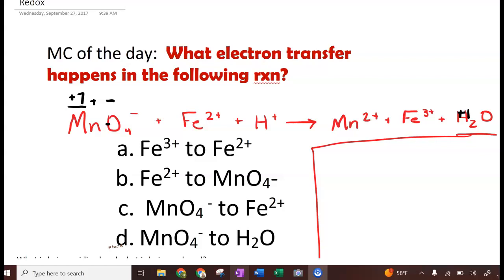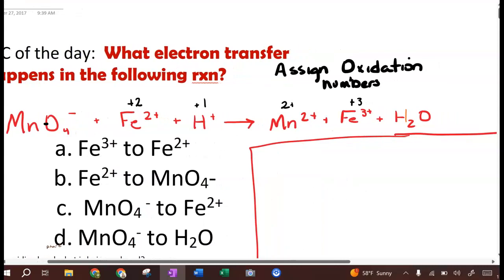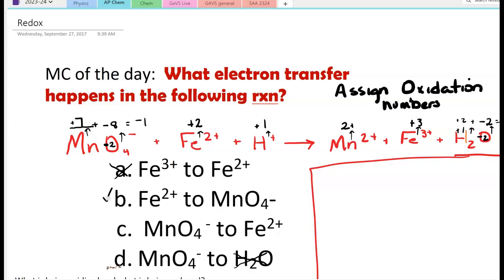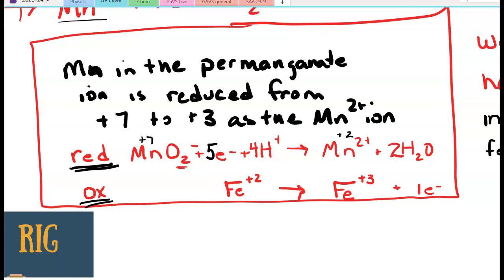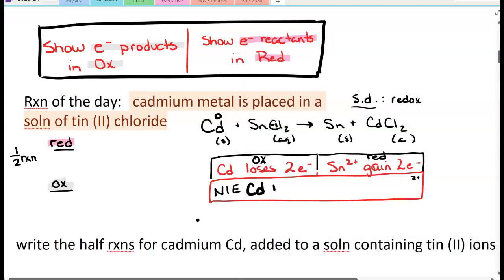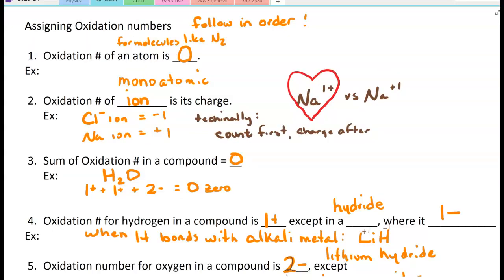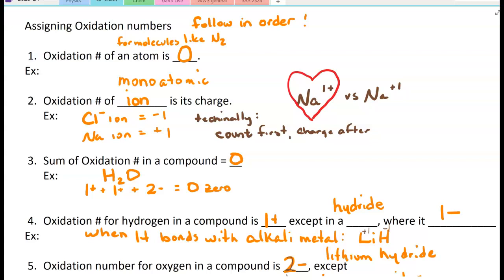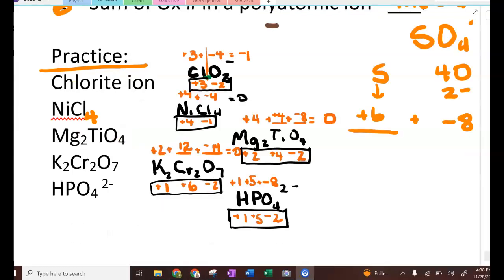redox oxidation state determination